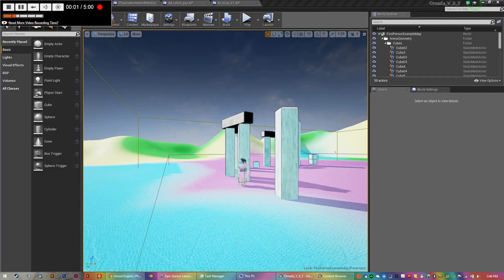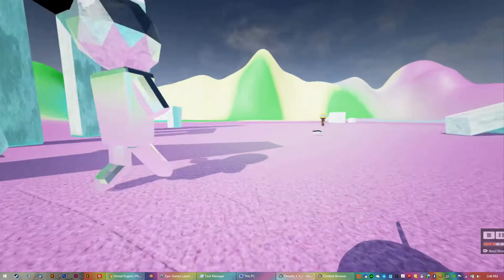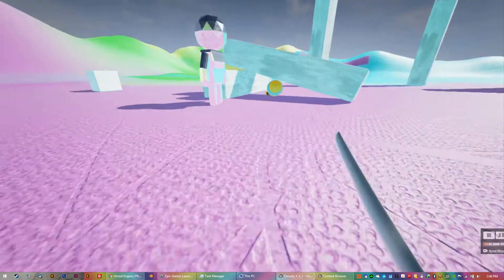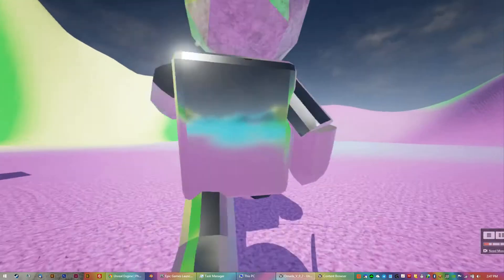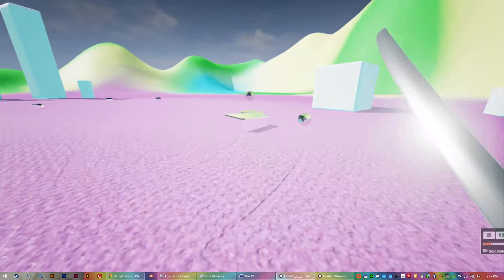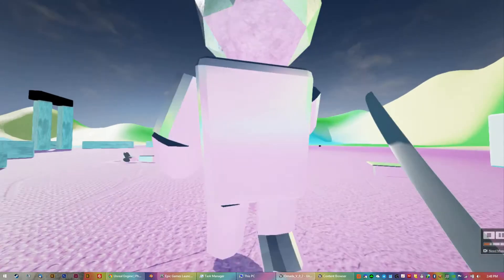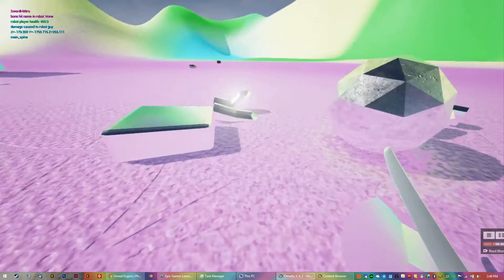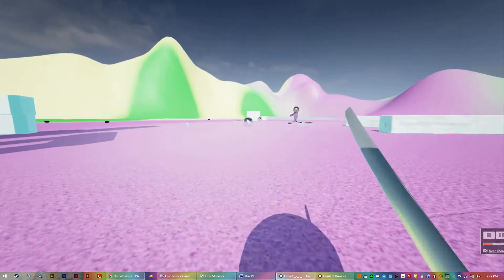Chop off arms and head using melee in unreal engine 4 - omada indie game progress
After some trial and much error I have made proper dismemberment! that lead to this working.